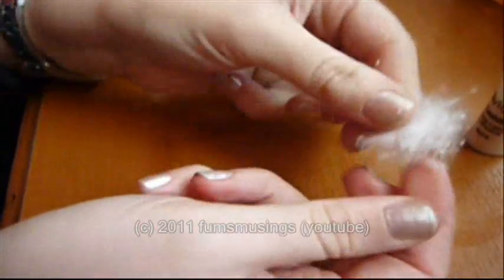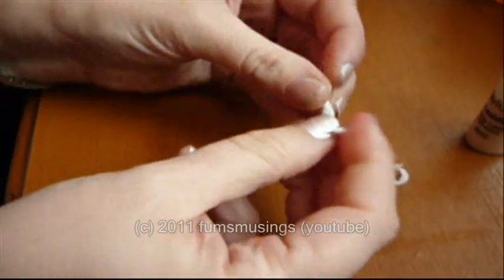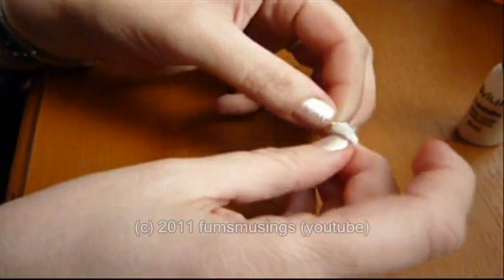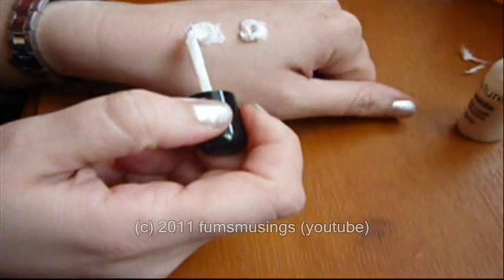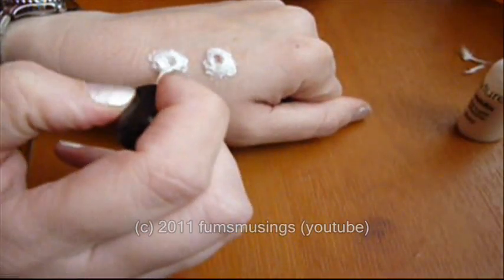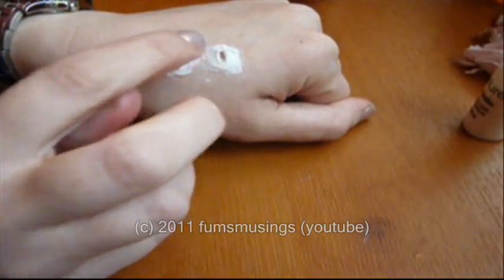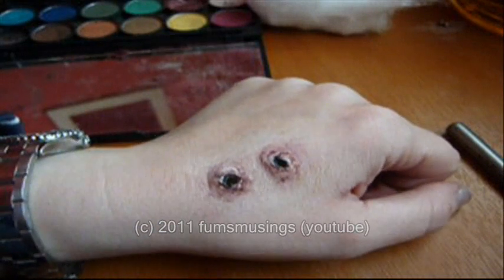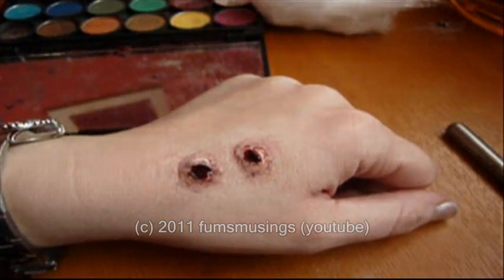Request - Vampire bite (Non scarwax method)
Quite a few people have asked what they can do if they don't have scar wax, so this is the first in a series of videos showing alternative methods of creating the effects I've created using scar wax. In this video I show how to create a vampire bite with cotton wool and lash glue.